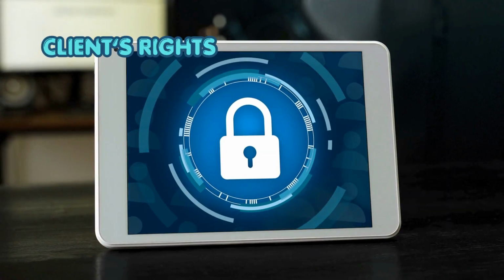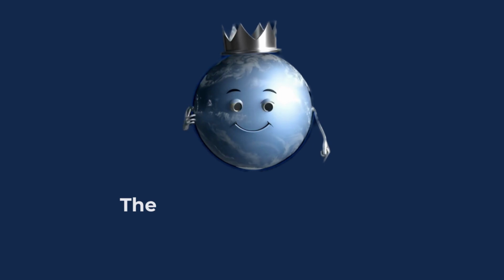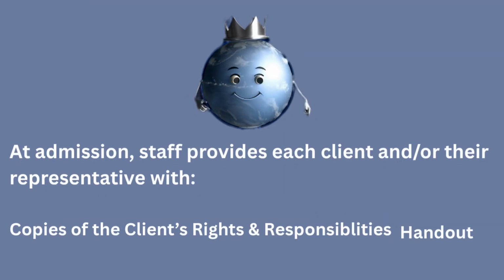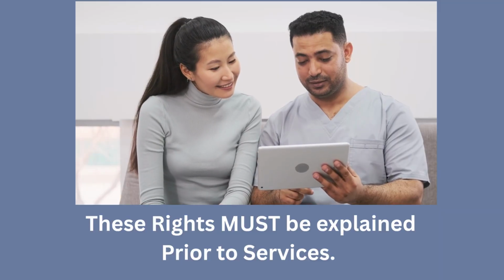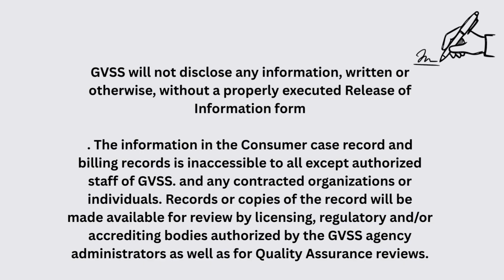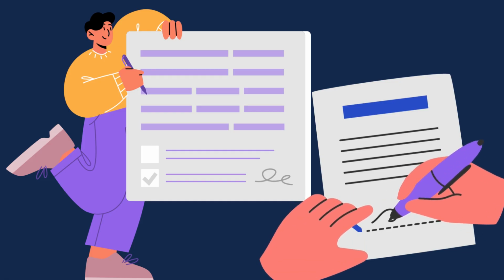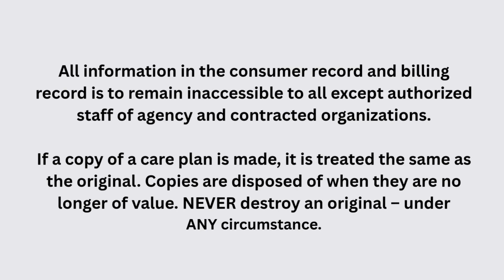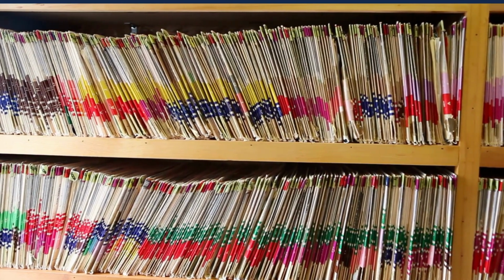GVSS Training Modules Client's Rights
Training Modules for GVSS